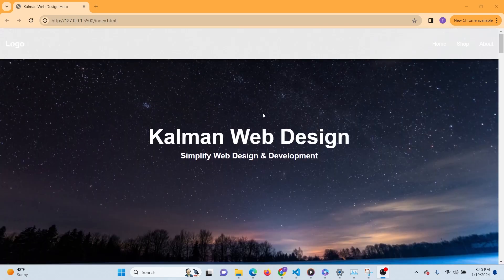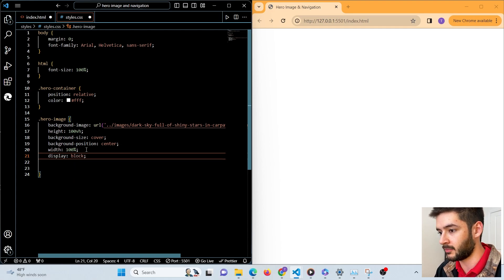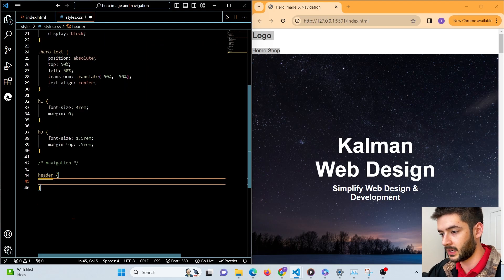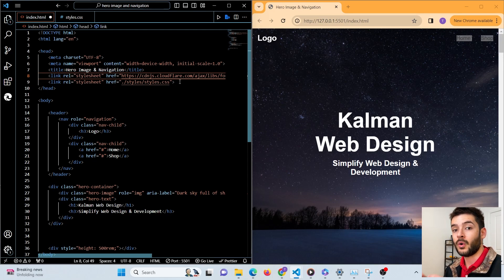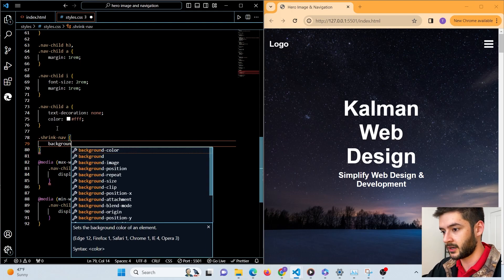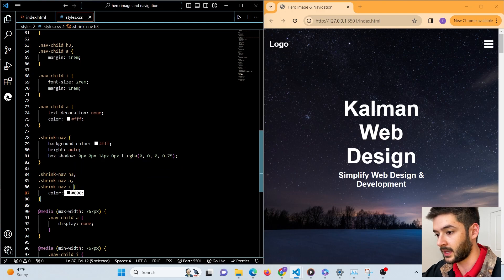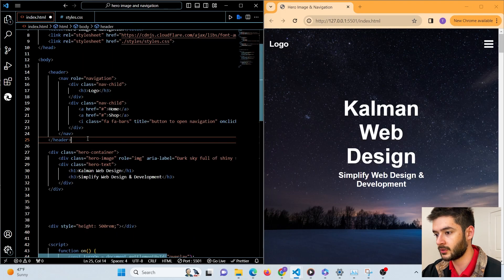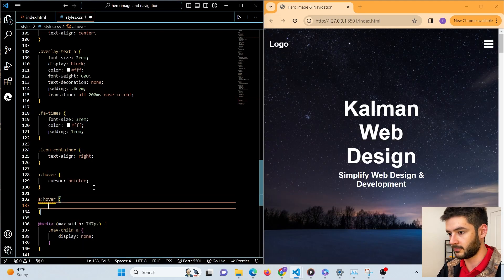Create Responsive Hero Image & Dynamic Navbar | Step-by-step Tutorial | Html, CSS, JavaScript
Step-by-step tutorial on creating Responsive Hero Image & Dynamic Navbar using HTML, CSS, and JavaScript. In this comprehensive guide, we'll take you through the entire process, helping you master the art of web design.

🚀 Learn how to seamlessly integrate a responsive Hero Image that captivates your audience and sets the tone for your website. Follow along as we break down the HTML structure, style it with CSS for a polished look, and add dynamic functionality using JavaScript.

💻 Dive into the world of web development as we guide you through the creation of a Dynamic Navbar that enhances user navigation. Understand the intricacies of HTML for structuring, CSS for styling, and JavaScript for dynamic behavior, ensuring a seamless and engaging user experience.

🎓 Whether you're a beginner or an experienced developer, our tutorial provides detailed insights, tips, and tricks to elevate your skills. Join us on this coding journey and transform your web design capabilities. Create a website that not only looks impressive but also functions flawlessly on various devices with our responsive design techniques.